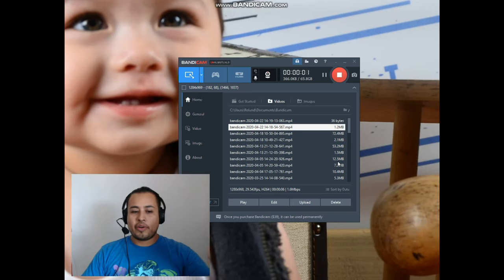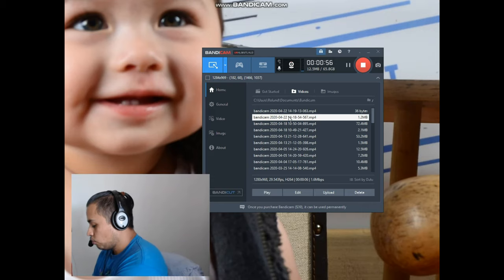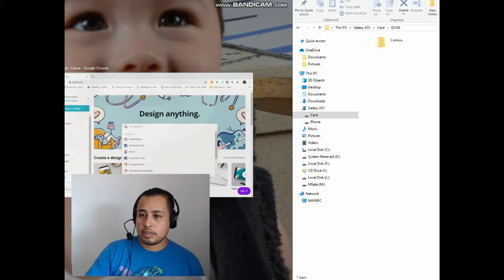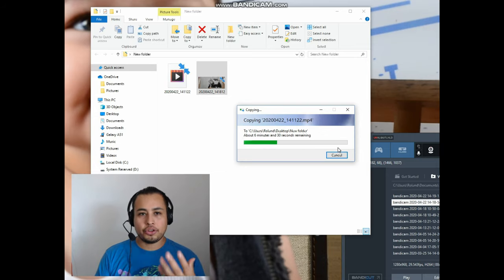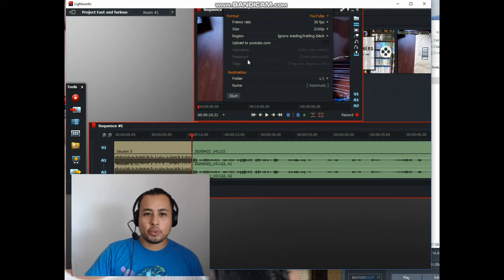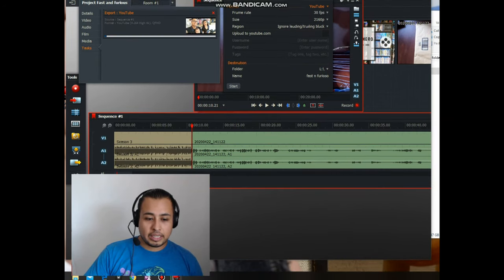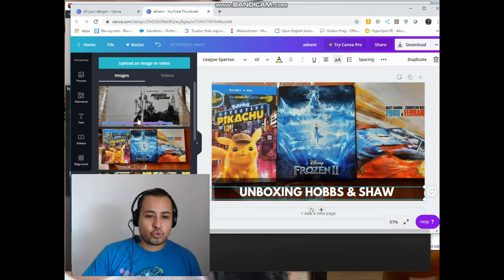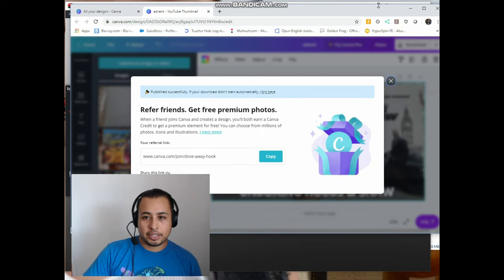How to make Youtube videos tutorial, easy method that I use.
Hello,
This video is how I make my videos and what I use to make them, I hope it helps you with any lingering questions, so go and make some videos!
Velikon Condenser Microphone